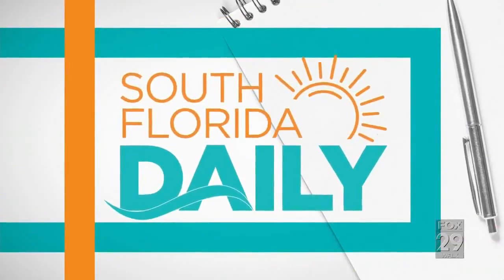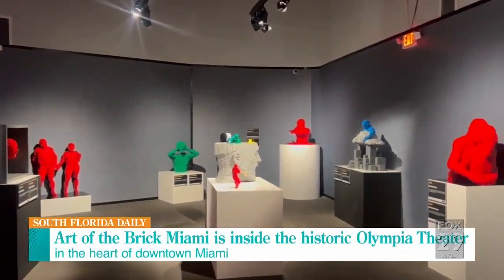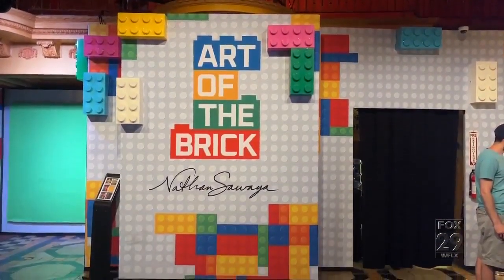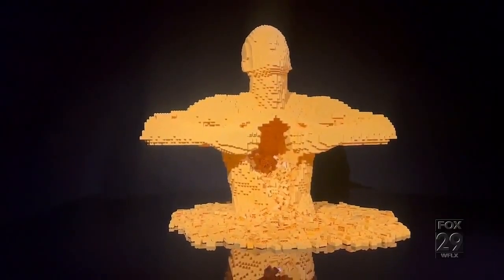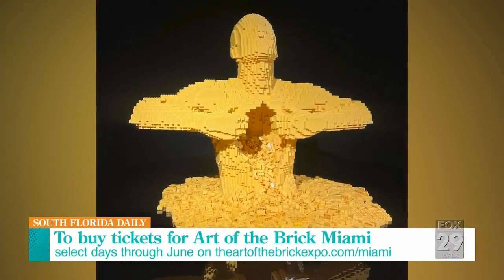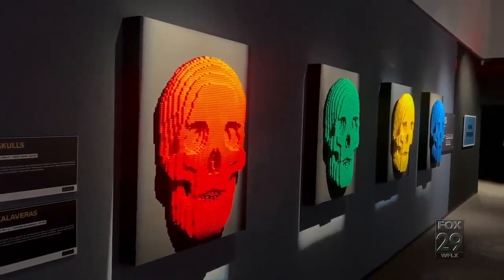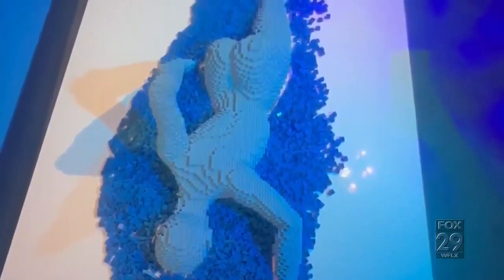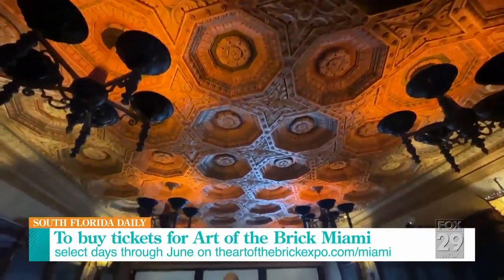The Heart of LEGO Art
Key Highlights of Nathan Sawaya’s The Art of the Brick Miami exhibition:

Experience awe-inspiring reinterpretations of globally celebrated masterpieces by Michelangelo, Vincent van Gogh, and Leonardo da Vinci.

Open your heart and mind in the presence of Sawaya’s iconic "Yellow" sculpture, a life-size representation of a man pulling his chest apart with 11,014 yellow LEGO bricks flowing from the cavity; A reminder that each of us may have an artist within.

Experience the impressive range of Sawaya’s mastery with LEGO bricks, and the beauty of human nature in the “Human Expressions” gallery.

Marvel at the massive, 30-foot-tall installation “Division,” which itself is composed of more than 100 individual sculptures.

Discover prehistoric wonders, including a 20-foot-long “Tyrannosaurus Rex” skeleton made with 80,020 LEGO bricks.

Take a detour from the South Beach and plunge into the deep end with an ocean-centric “Swimmer” made of 10,980 LEGO bricks.

Channel your inner Barbie aspirations with an interactive selfie-stop in the plastic “Pink Dream” room made of 102,938 LEGO bricks.

Immerse yourself in the vibrant world of LEGO brick-infused photography in a captivating multimedia collection, expertly crafted in collaboration with the Miami Beach-famed photographer, Dean West.

Take count of more than one million LEGO bricks that collectively form The Art of the Brick’s 150+ sculptures.

Create your own brick art in the hands-on LEGO build area.

Artist Bio:
Nathan Sawaya is an award-winning artist who creates awe-inspiring works of art using only toy LEGO®️ bricks. His multiple global touring exhibitions, ART OF THE BRICK, have become an international phenomenon reinventing the way people see both LEGO® bricks and art. Sawaya is the first artist to take LEGO® into the art world and his unique exhibition focuses exclusively on LEGO® as a medium. The tour has broken attendance records around the world and the curated collection of large-scale sculptures, life-like portraits, and wildly imaginative installations have been obsessively and painstakingly crafted and are both beautiful and playful.

Since his first solo exhibition, Sawaya's artwork has grabbed the attention of art critics and pop culture enthusiasts alike. His artwork has been shown in major art institutions throughout the world, and held in the collection of both prominent private and public collections. Sawaya is the recipient of numerous awards and honors, recognizing his artwork and cultural achievements. He has earned a top position in the world of contemporary art and has created a new dimension by merging Pop Art and Surrealism in awe inspiring and groundbreaking ways. His art consists of playing with the material, color, movement, light and perspective. His sculpture ‘Yellow’ has become instantly recognizable the world over.